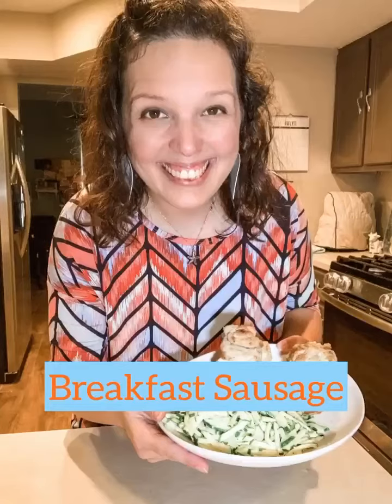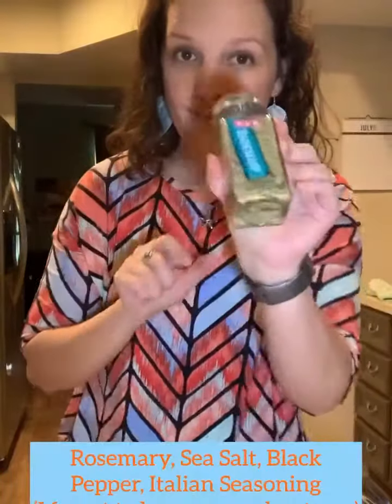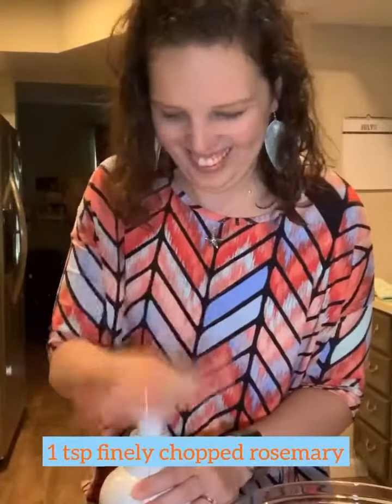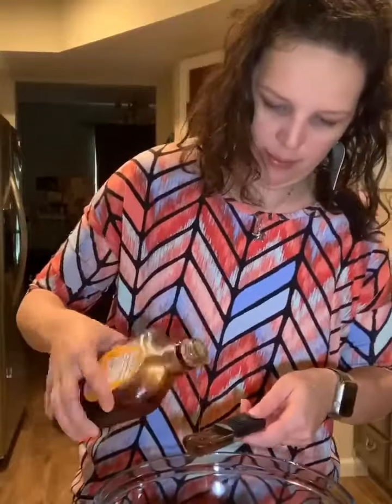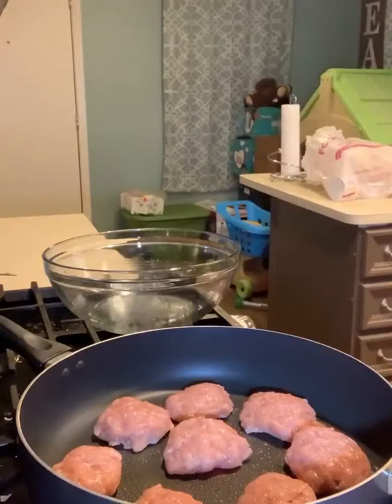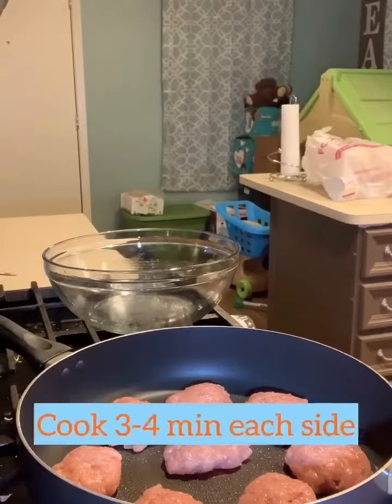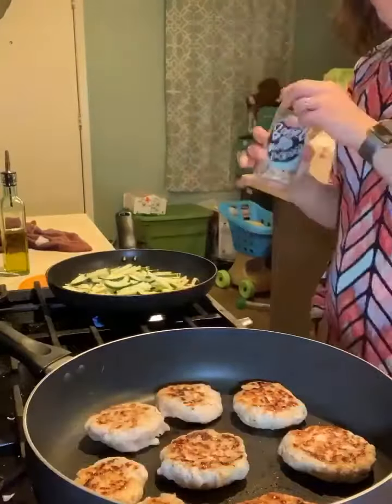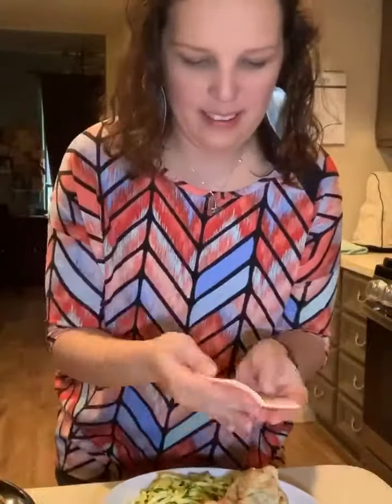Healthy Breakfast Sausage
Great breakfast sausage recipe!⁣
Even Harley liked it...and it’s HEALTHY 🤯⁣
𝐈𝐧𝐠𝐫𝐞𝐝𝐢𝐞𝐧𝐭𝐬:⁣
1 lb 93% ground turkey⁣
1 1/2 tsp sea salt⁣
1 tsp rosemary⁣
1/4 tsp ground black pepper⁣
1 tsp sage⁣
1/4 tsp nutmeg⁣
(I used 1 tsp of Italian Seasoning instead of sage and nutmeg)⁣
2 tsp ice cold water⁣
2 TB pure maple syrup⁣
𝘍𝘰𝘳 𝘮𝘺 𝘤𝘩𝘢𝘭𝘭𝘦𝘯𝘨𝘦𝘳𝘴⁣
2 sausages=1 red⁣
Or use it as a protein for any meal. ⁣
Put on an English muffin (1 yellow) with an egg (1 red) and cheese (1 blue) and throw some veg if you like. ⁣
Eating clean doesn’t mean you can’t eat sausage and bread 💁🏻‍♀️⁣
Be sure to let me know if you try this recipe and what you think!